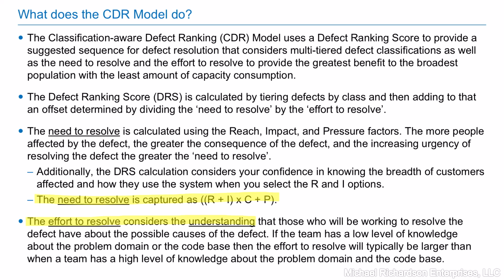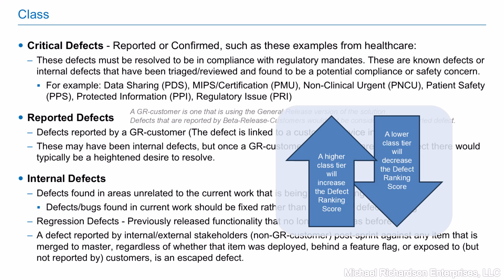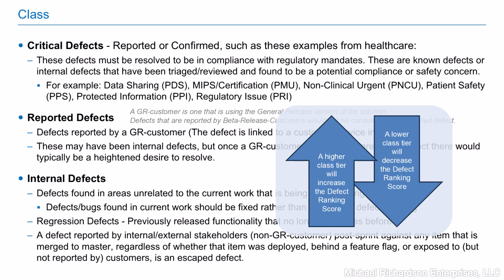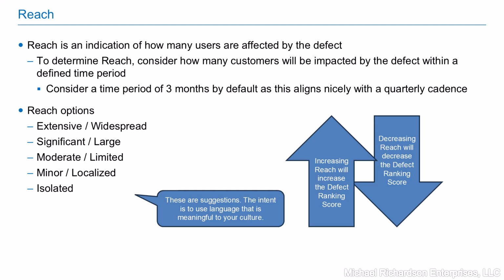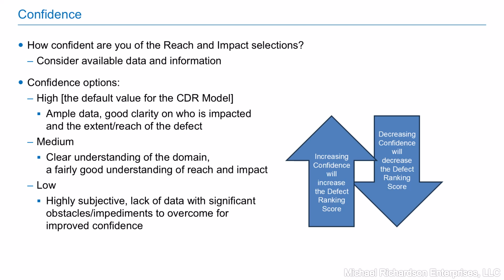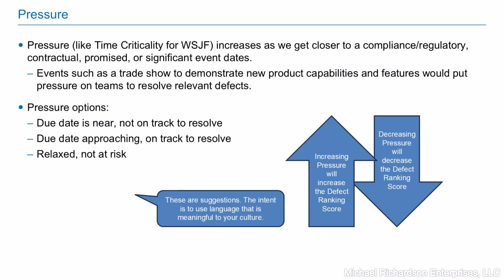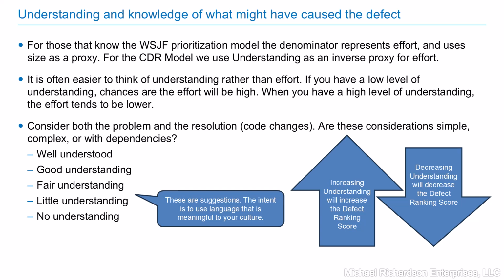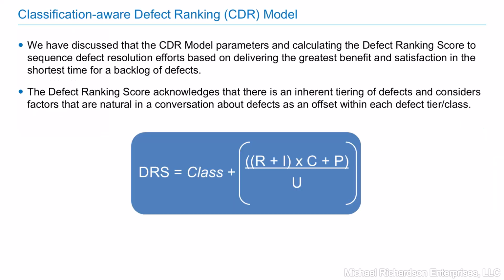Understanding the Defect Ranking Score (DRS) Formula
The Classification-aware Defect Ranking (CDR) Model uses a classification and considers Reach, Impact, Confidence, Pressure, and Understanding to calculate a Defect Ranking Score (DRS). This video reviews the variables and provides the equation to calculate the DRS value.